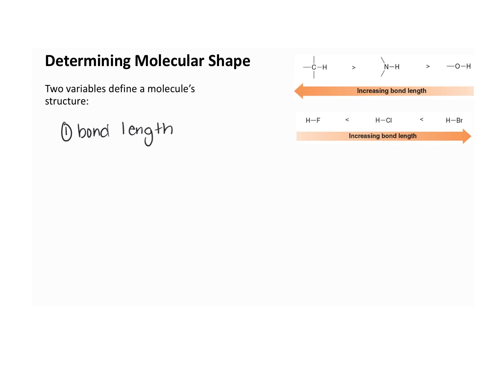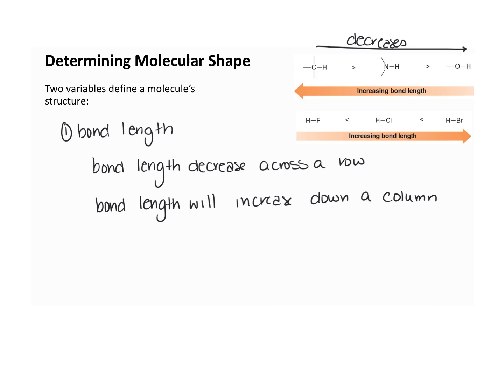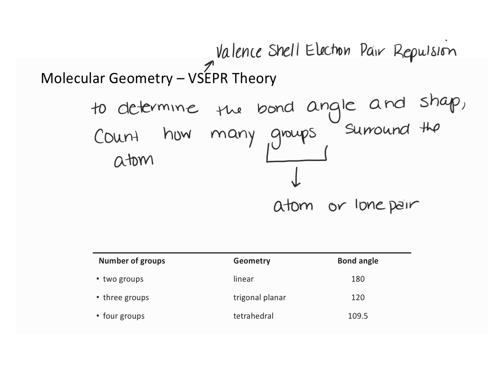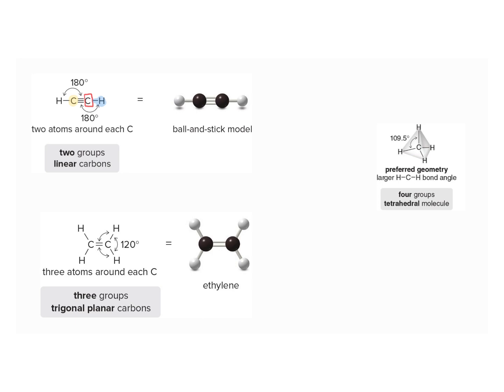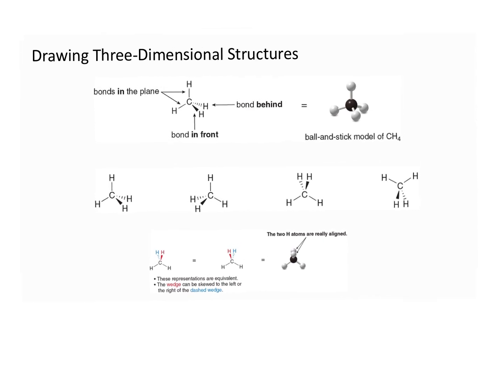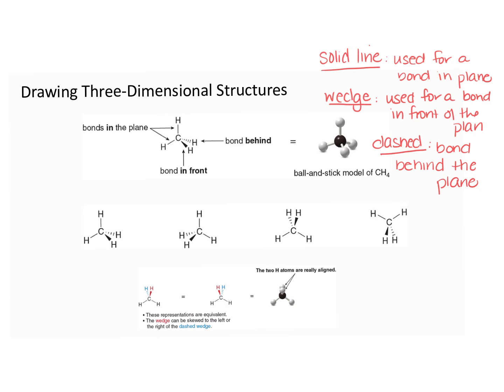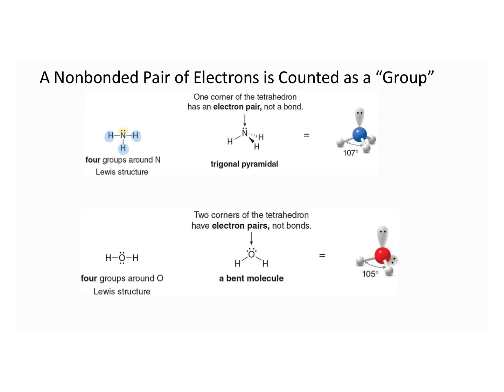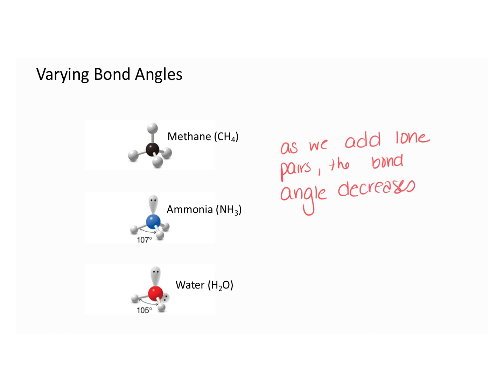3010 Ch1 VESPR